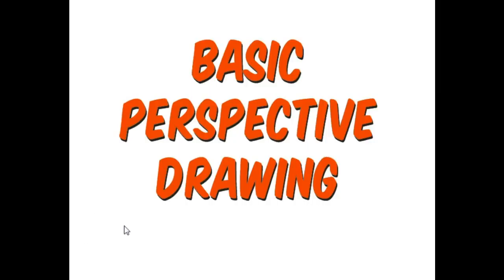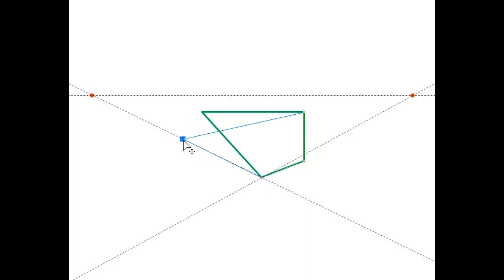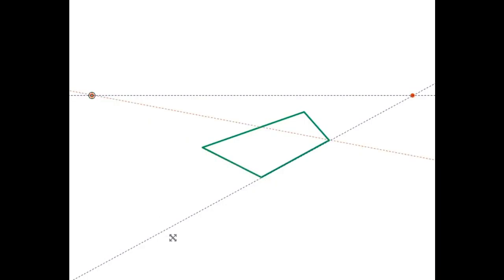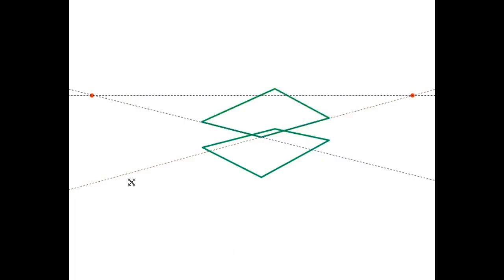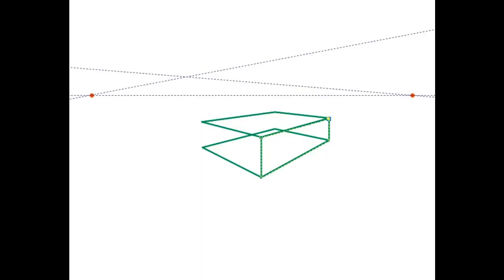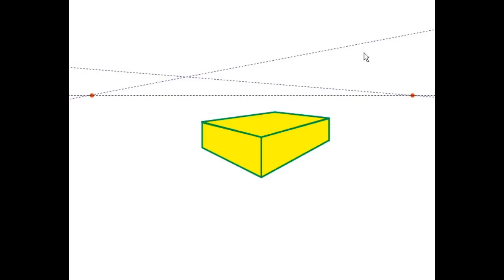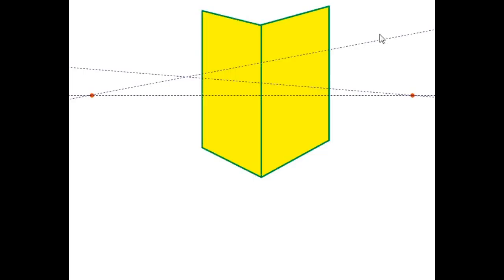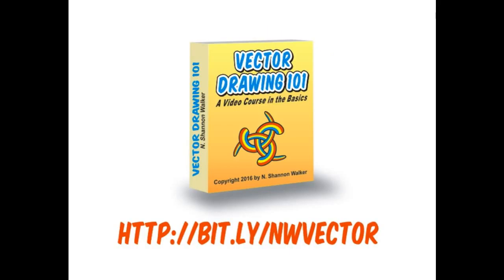Basic Perspective Drawing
In this video we go over how to set up a basic perspective drawing